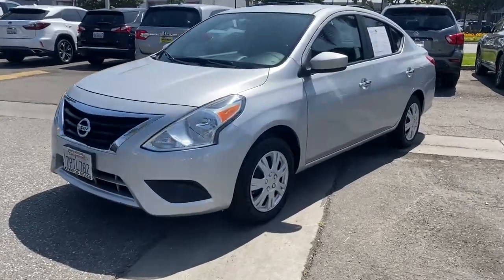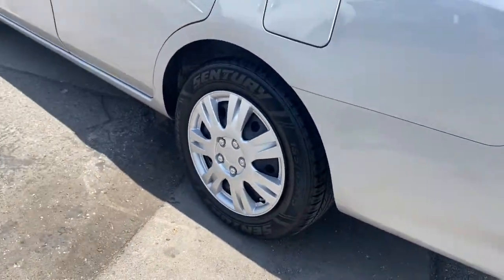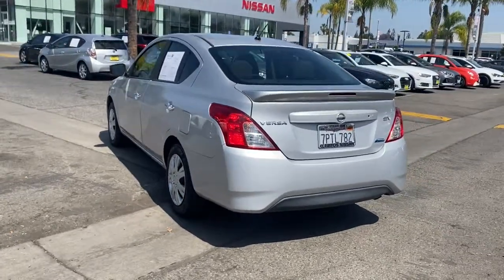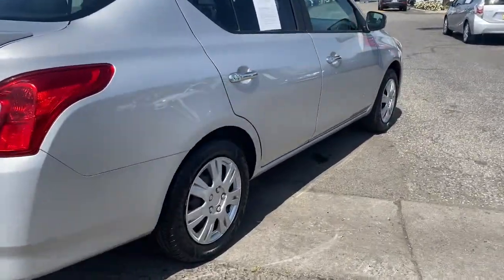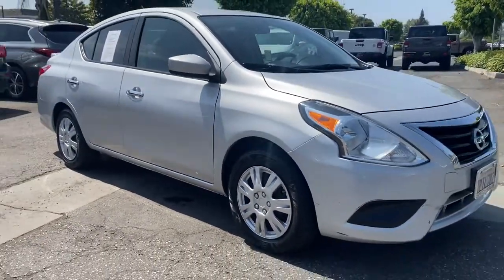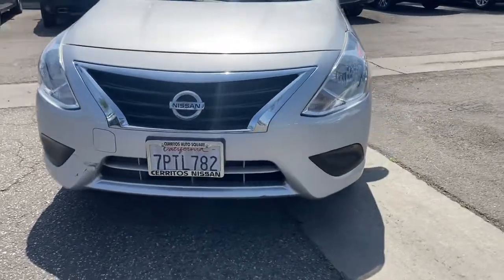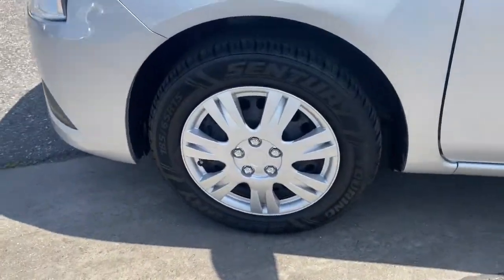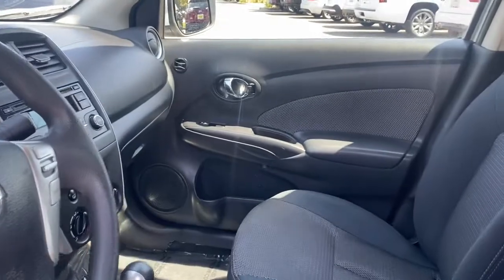2015 Nissan Versa Cerritos, Los Angeles, Anaheim, Huntington Beach, Long Beach, CA P31937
Brilliant Silver Used 2015 Nissan Versa available in Cerritos, California at Cerritos Nissan. Servicing the Los Angeles, Anaheim, Huntington Beach, Long Beach, CA area.

Cerritos Nissan
18707 E. Studebaker Rd

**SAVE** **EXTRA CLEAN** **VERY WELL EQUIPPED AND METICULOUSLY MAINTAINED** **LOW MILES**. Clean CARFAX. Odometer is 46245 miles below market average! 31/40 City/Highway MPG 1.6 SV FWD CVT with Xtronic 1.6L I4 DOHC 16VCerritos Nissan Keeping it Simple! Giant Cerritos Nissan is a well-recognized dealership located on the border of LA and Orange County. We proudly serve LA County Orange County Riverside San Diego and San Bernardino counties.Click for more information Call to set up an appointment or better yet come on down to giant Cerritos Nissan and get behind the wheel and test drive it today!